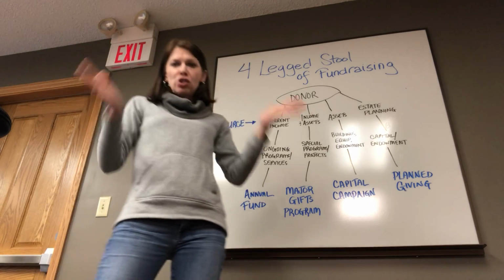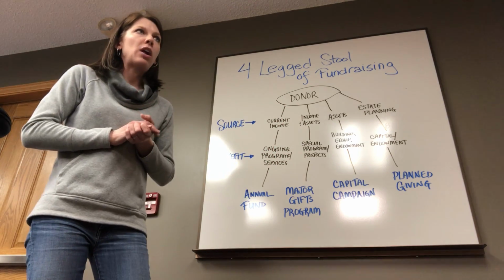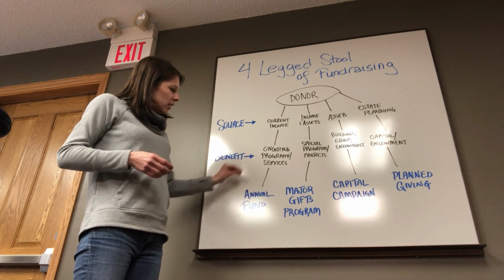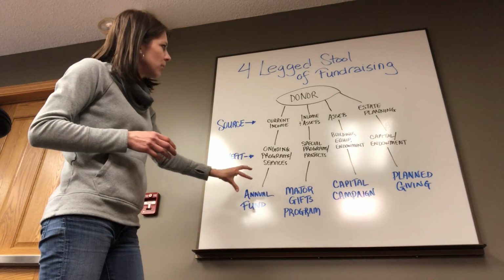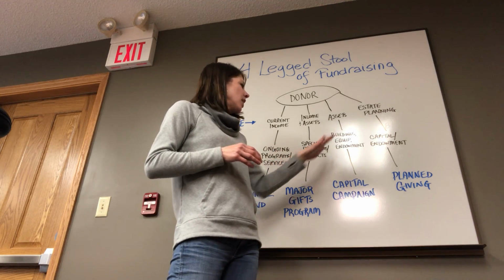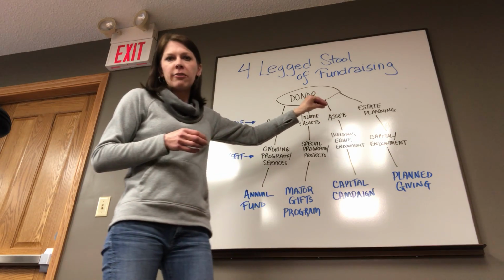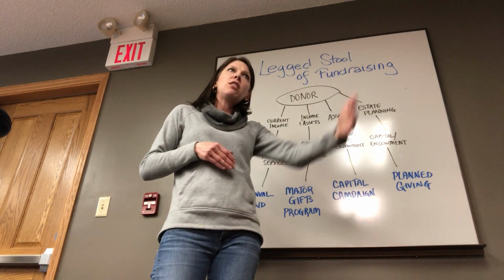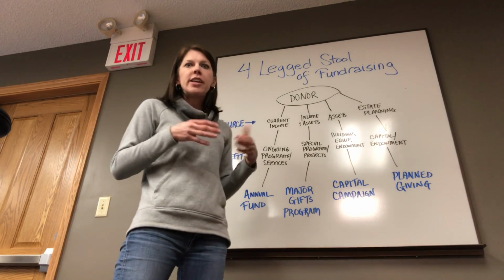4 Legged Stool of Fundraising - Individual Donors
Overview of the 4 legged stool of fundraising, specific to individual donors of a nonprofit organization.